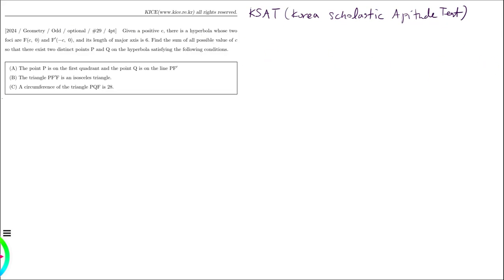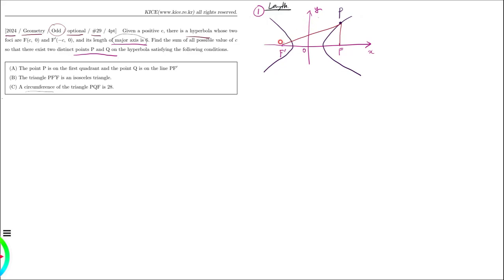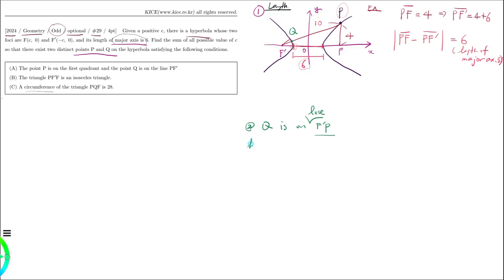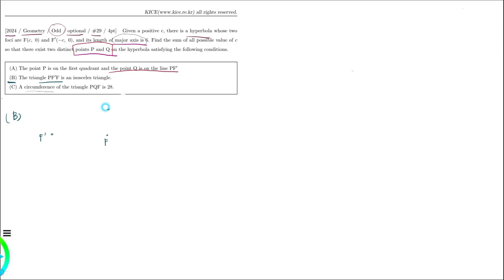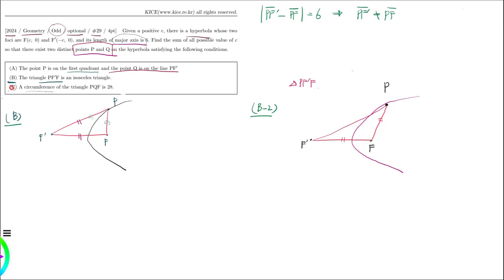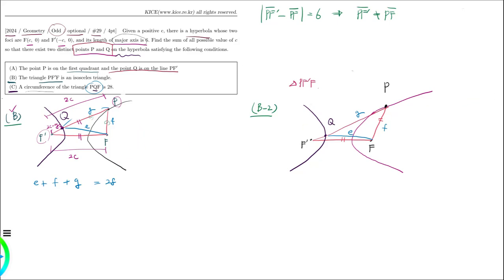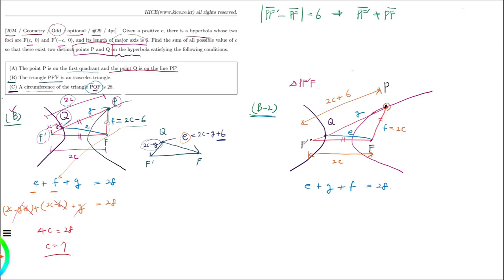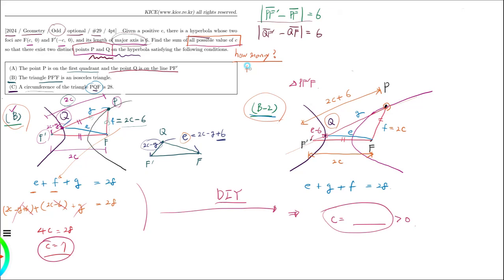Review KSAT(2024 math geometry odd 29, 수능 리뷰)